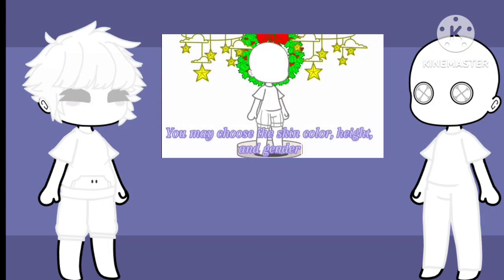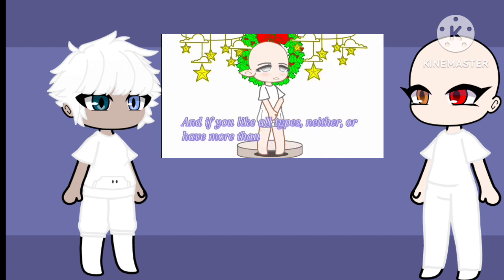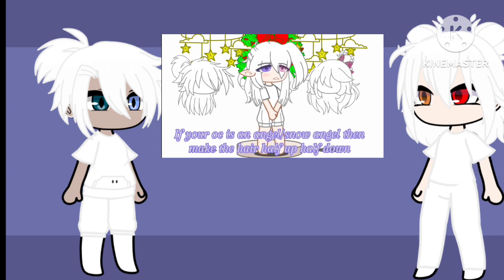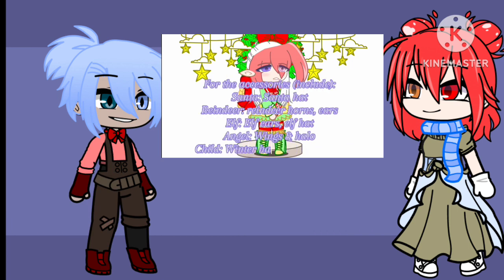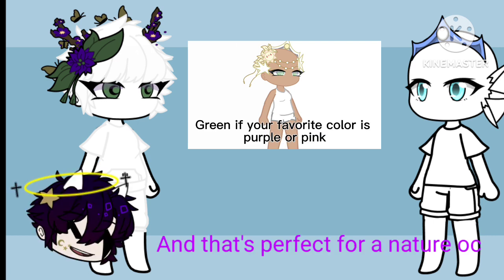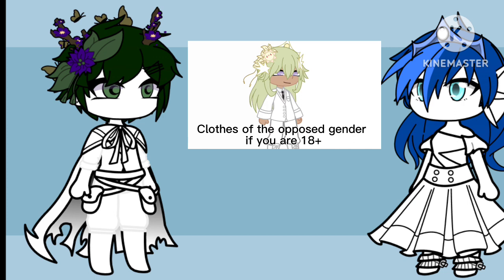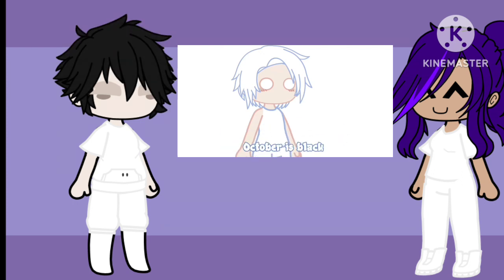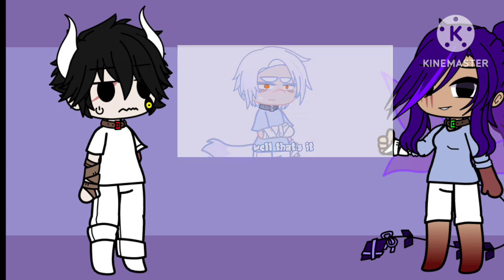Doing 3 Oc challenges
Thanks to my friends to doing this with me and thank you to the amazing people who made these challenges!